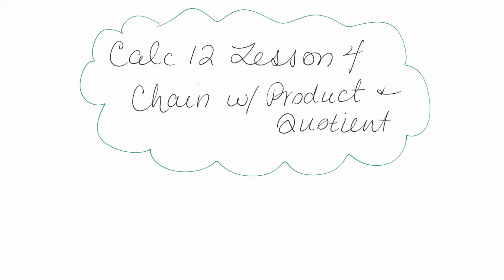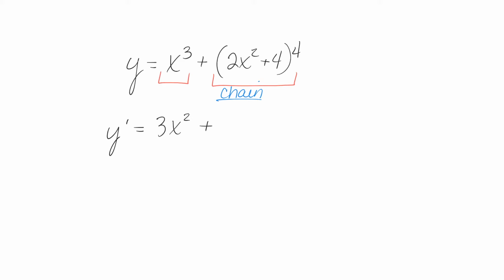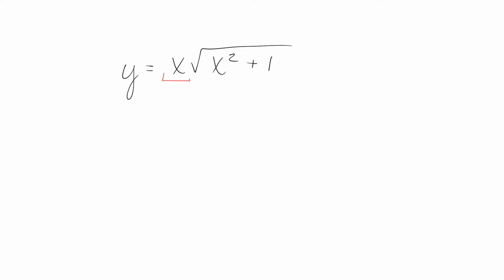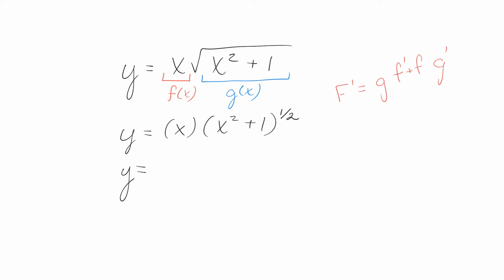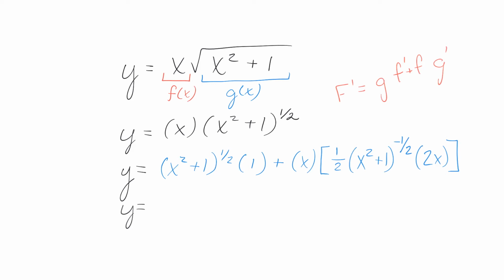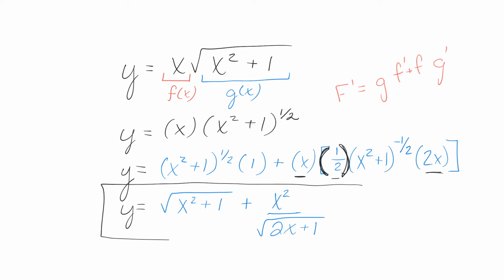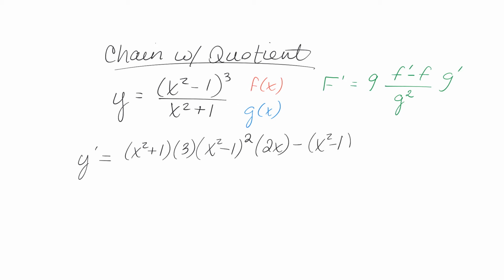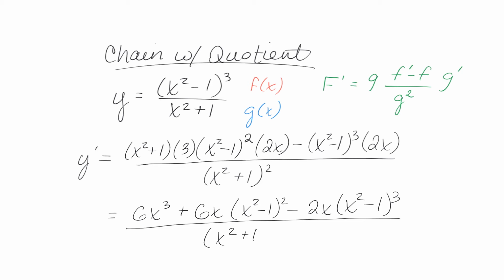Calc 12 - Lesson 4 - Chain w Product and Quotient